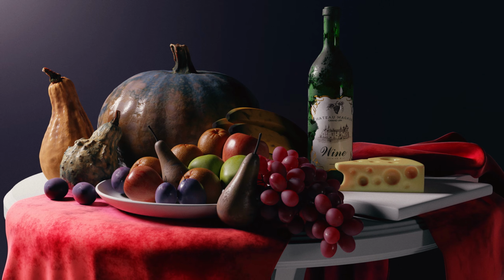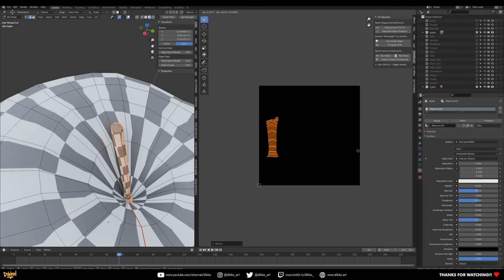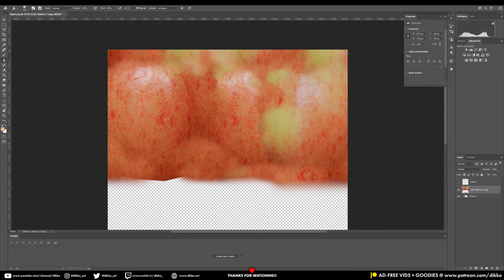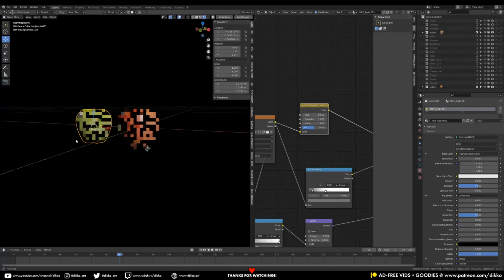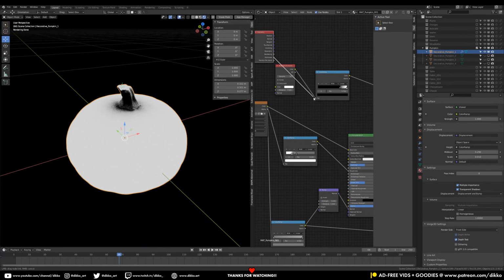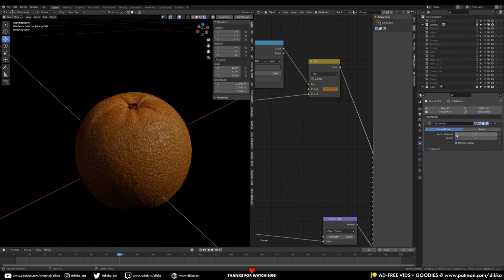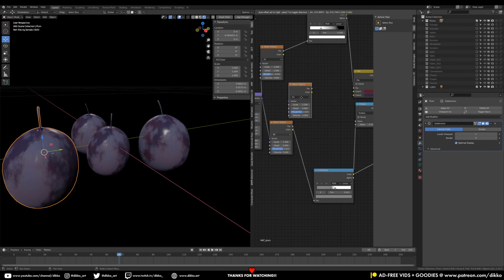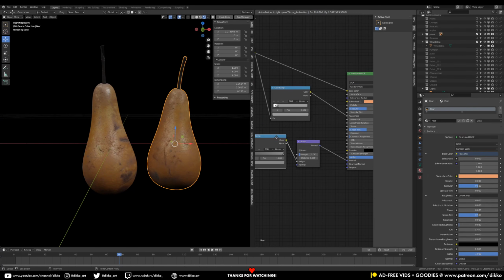The many ways of texturing fruit! - Creating A Still Life In Blender Pt.3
In this walkthough I talk through just some of the many ways you can try texturing your still life render!

(00:00) Intro

(01:30) UV Mapping
(06:30) Texturing the Apple
(11:30) Texturing the Pumpkins
(16:45) Oranges!
(18:18) Procedural Plums and Grapes!
(22:02) Bananas!
(23:48) Lazy Pears
(24:20) Conclusion